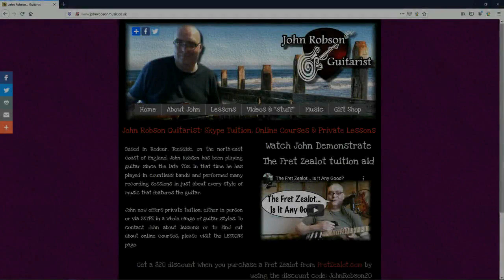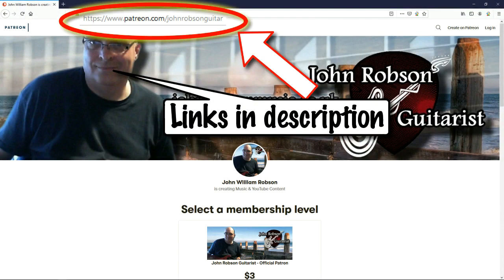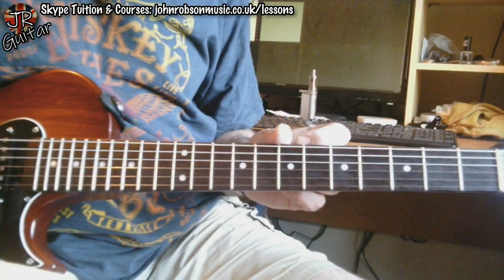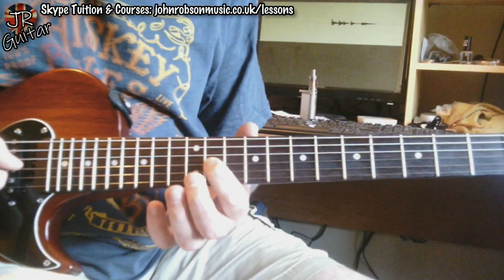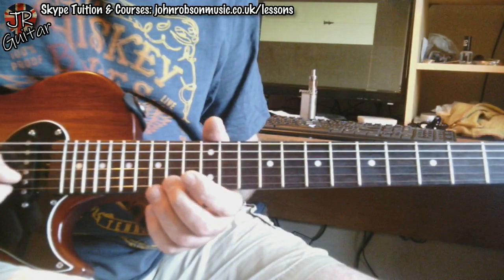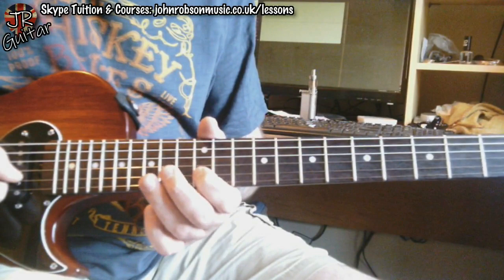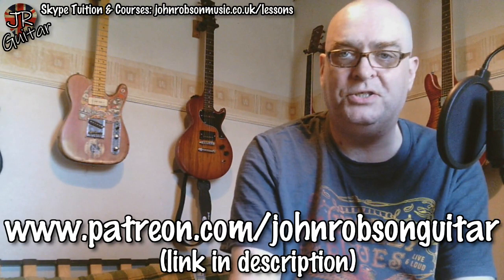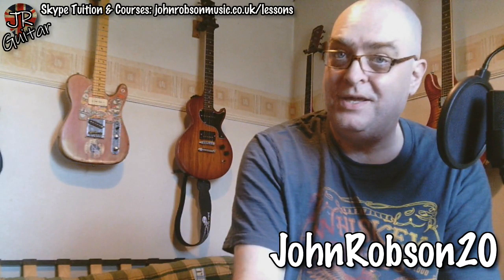A Fantastic Blues Solo... On A Metal Album?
An utterly superb blues guitar solo... on a metal album...?

Benefits of becoming a patron:
TABS for YouTube lesson content